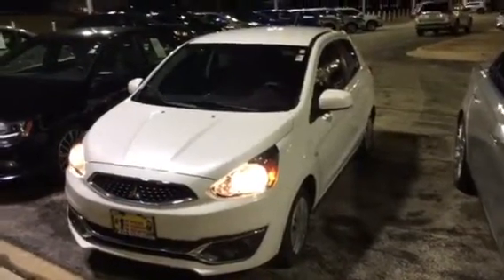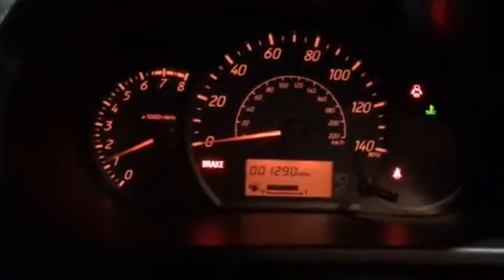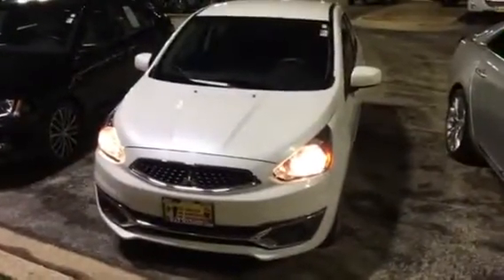2017 Mitsubishi Mirage at Max Madsen